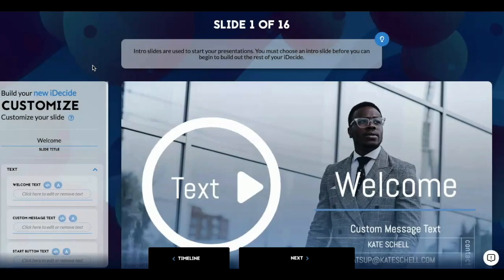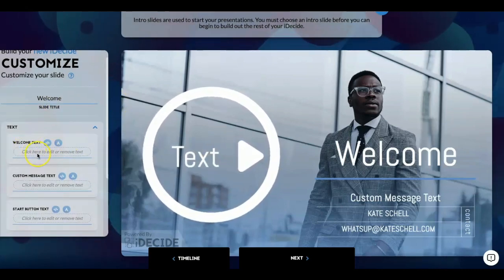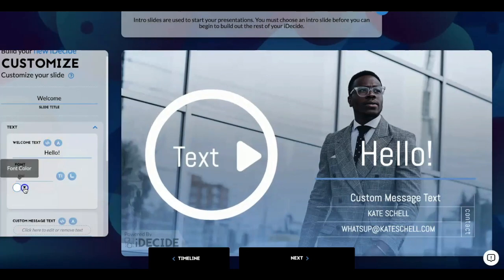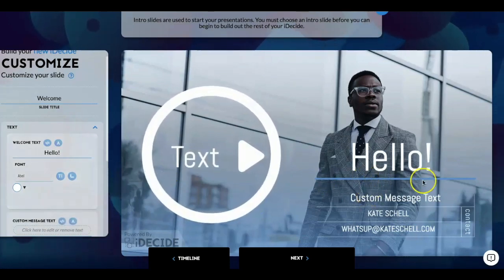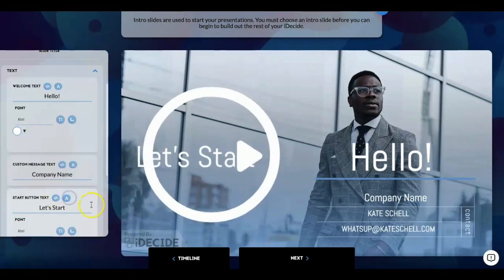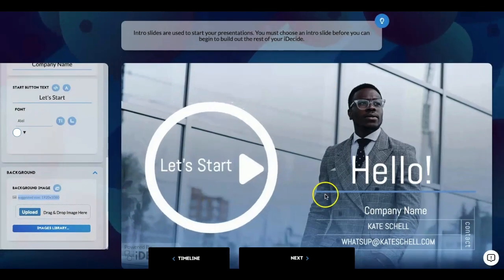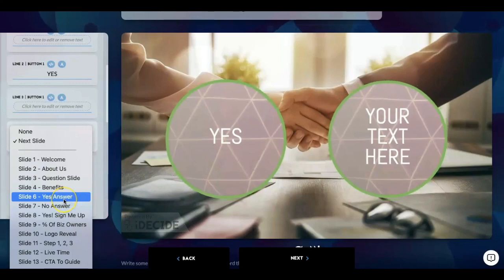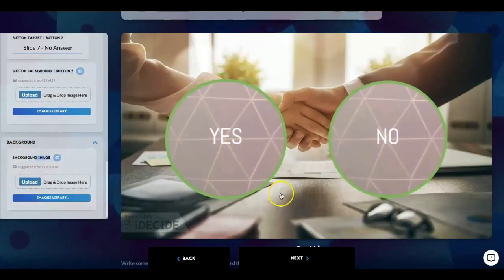myiDecide Tips | Edit Slide